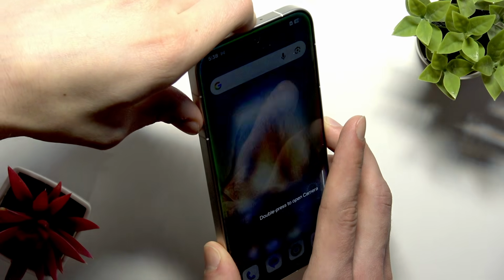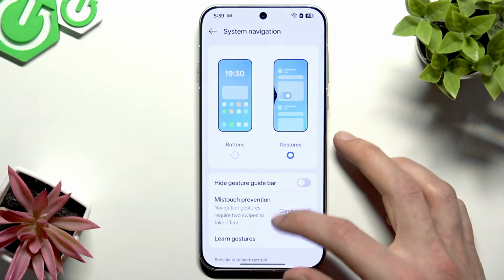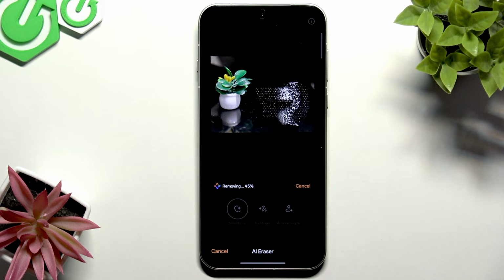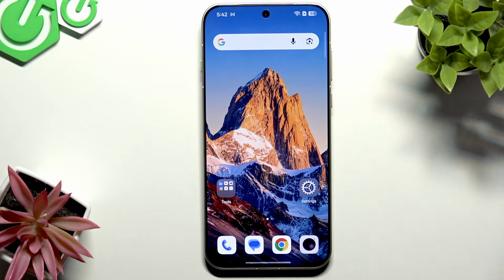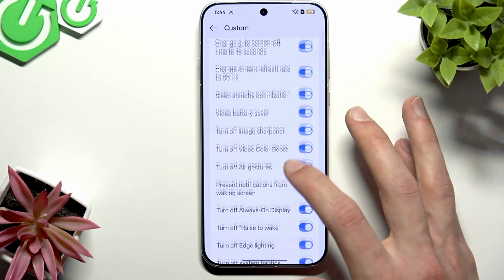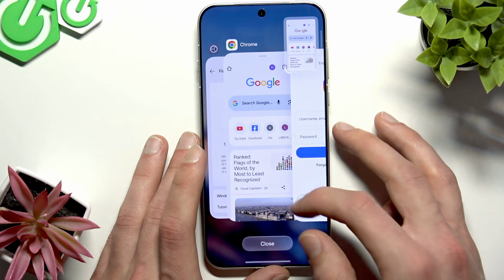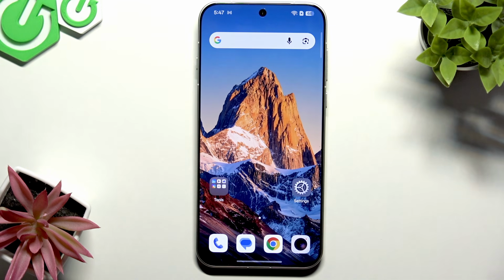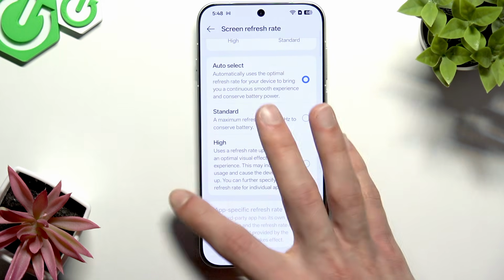10 Tips and Tricks for OPPO Find X9/X9 Pro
In this video we show 10 practical tips and tricks for OPPO Find X9 and Find X9 Pro. You will learn how to customize the Snap Key, use AI Mindspace to capture and save screen content and audio, enable the Swipe Animations beta, edit photos with the AI editor and AI Studio, resize app icons and create custom folders, set custom battery and power saving modes, use floating windows and the File Dock for fast multitasking, use the 3D ultrasonic fingerprint sensor, and change display resolution and refresh rate. These quick, easy steps help you get more from your OPPO Find X9/X9 Pro for better photos, smoother multitasking, and longer battery life.

How to set the Snap Key on OPPO Find X9 Pro?
How to use AI Mindspace on OPPO Find X9/X9 Pro?
How to enable floating windows multitasking on OPPO Find X9 Pro?

0:00 Intro
0:09 Snap Key & AI Mindspace overview (assign actions, record, save)
1:29 Swipe Animations (beta) — how to enable
2:13 AI photo editing & AI Studio (AI editor, eraser, recompose)
3:19 Resize app icons & create custom folders
4:40 Battery modes & custom power saving options
5:33 Multitasking — floating windows and File Dock
7:18 3D ultrasonic fingerprint sensor (reliable unlocking)
7:53 Display settings — resolution and refresh rate options
8:44 Conclusion and final tips